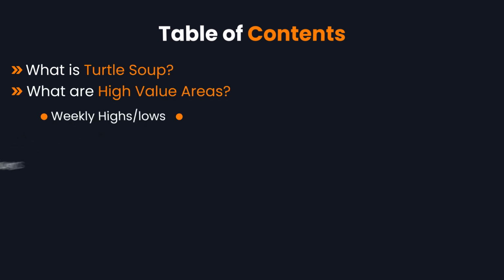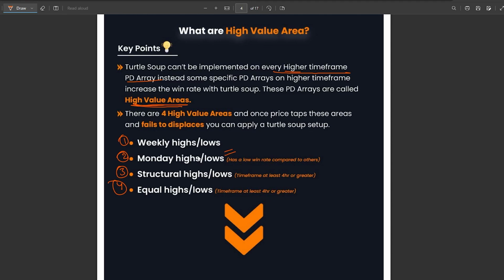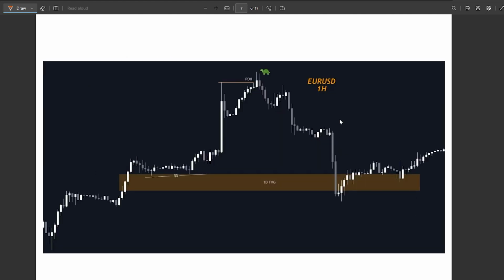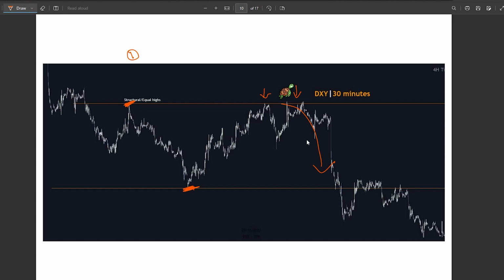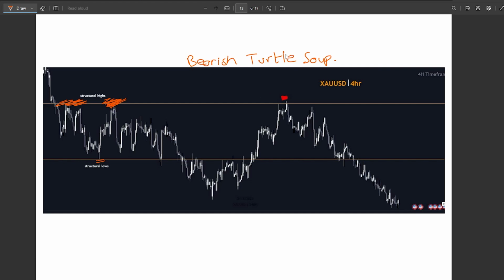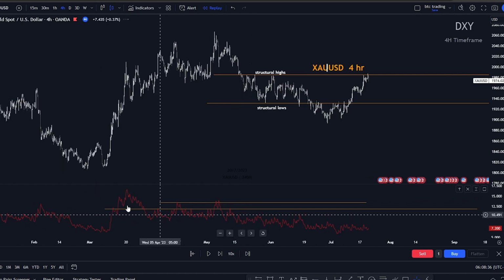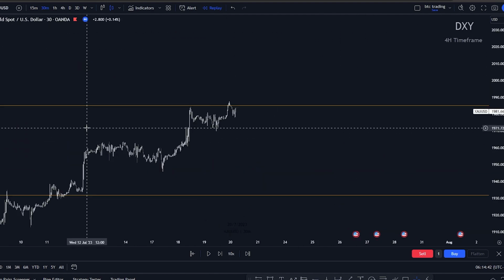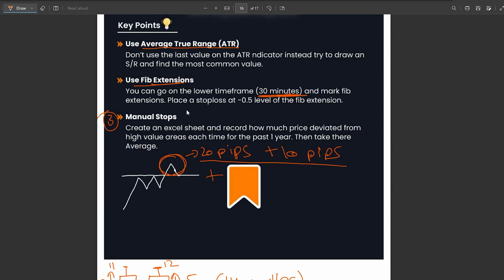ICT Turtle Soup Simplified!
Combining ICT's Turtle Soup Concepts with Trader Dante's Average True Range Concepts (ATR)

Timecodes:
00:00 - Introduction
00:30 - What is ICT's Turtle Soup?
02:15 - What are High Value Areas?
03:00 - Turtle Soup at Weekly Highs/Lows
04:30 - Turtle soup from Monday's Highs and Lows
06:00 - Turtle Soup at Structural/Equal Highs/Lows
07:20 - High Probability way of taking a Turtle soup Trade.
09:30 - Using Average True Range (ATR) to place the stoploss
13:20 - Using Fib Extensions to place a Stoploss.
15:20 - Using Manual/Mechanical Stops

Thumbnail is inspired by: @Beluga1